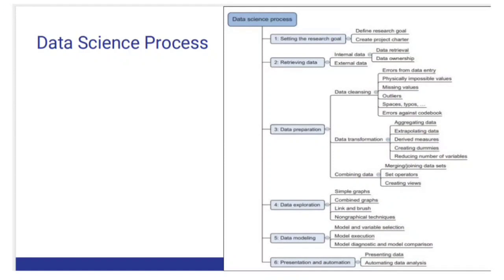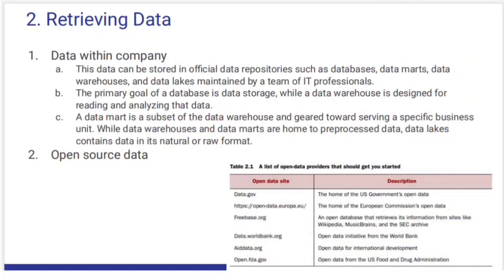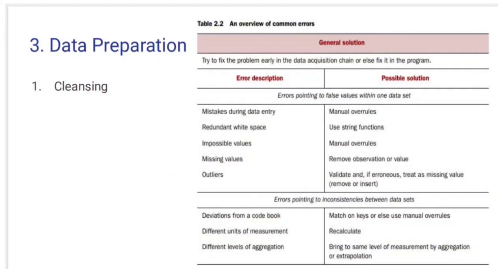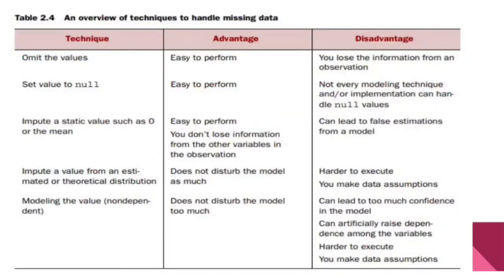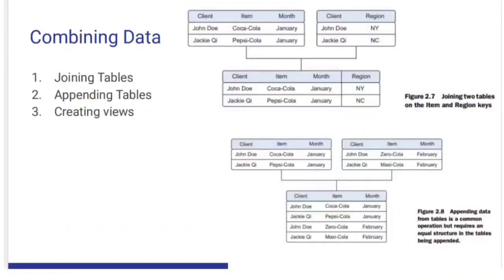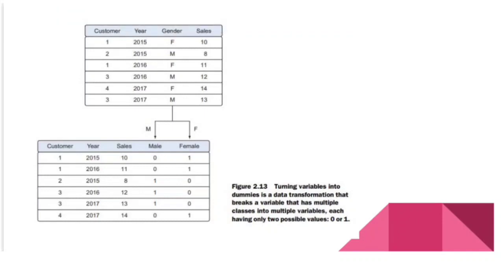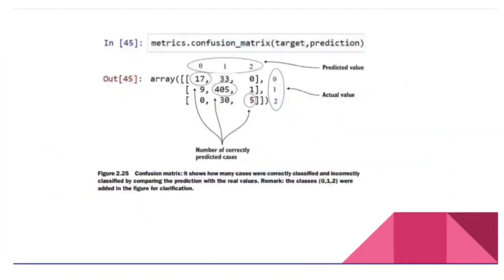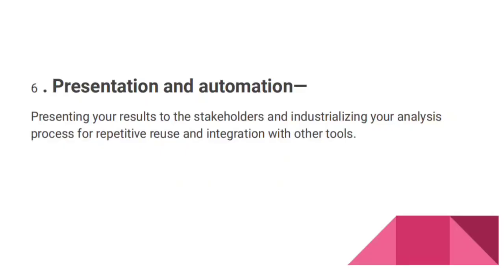Foundation of data science Data Science process by Prof K Gomathi AP /CSE